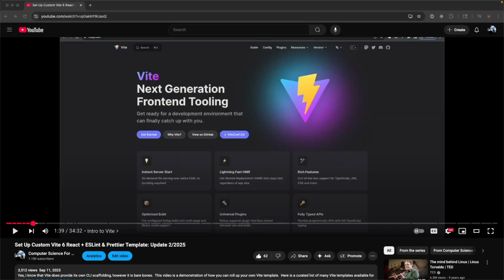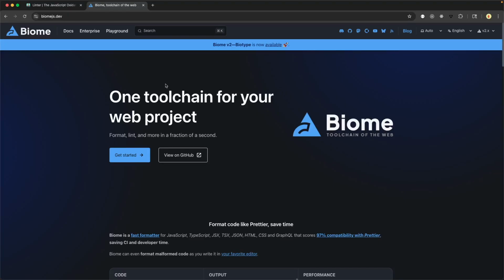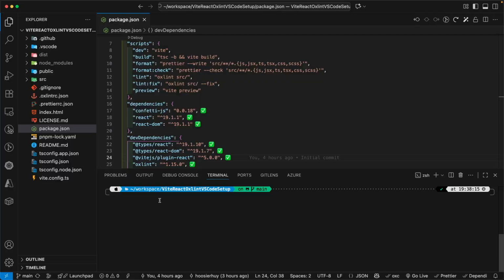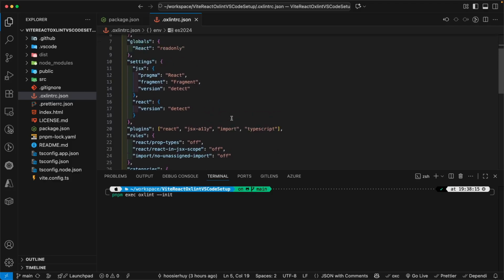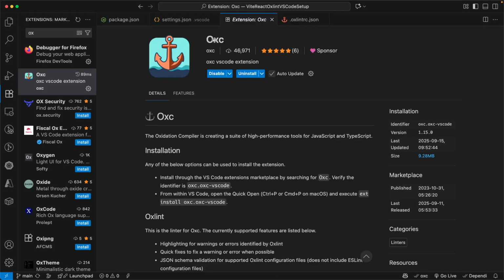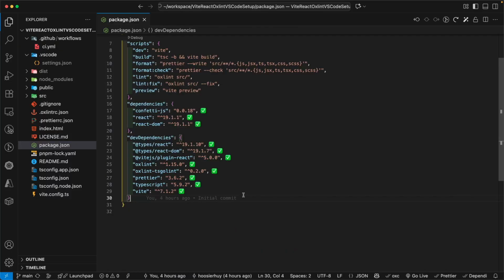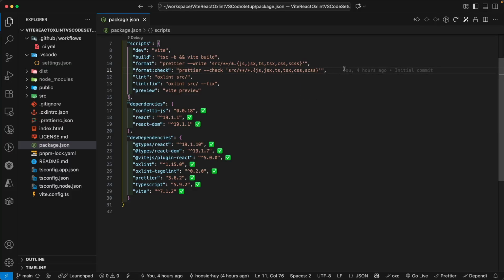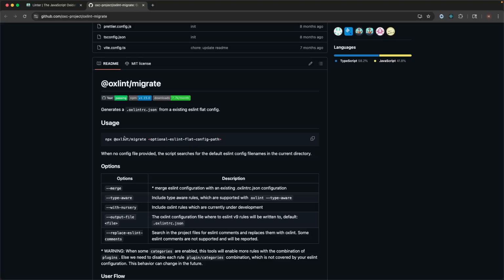Set Up Oxlint for React.js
How to set up Oxlint for your JavaScript or TypeScript Project.  I will also show you how to replace ESLint with Oxlint, which is much faster and easier to maintain than ESLint.

Chapters:
00:00 - Why am I making a Vite/React/Oxlint setup template?
01:45 - The rise of Rust based JavaScript/TypeScript linters
02:45 - Oxlint
03:25 - Oxlint amazing speed
03:53 - Installing and configurig Oxlint in your project
06:10 - VS Code settings for Oxlint
08:24 - Semi-automatic migration from ESLing configs to Oxlint configs
09:19 - Important closing message